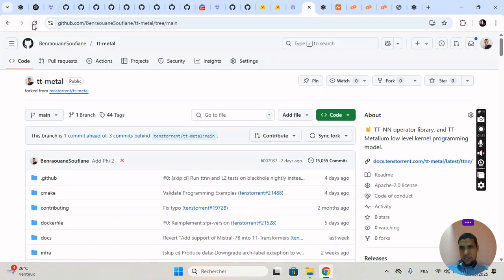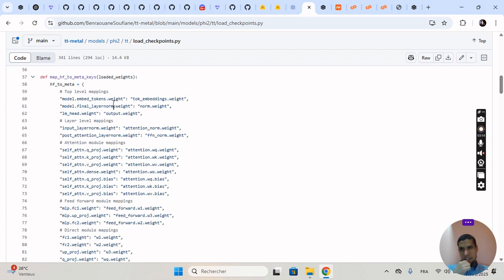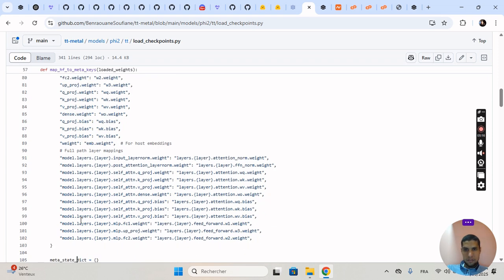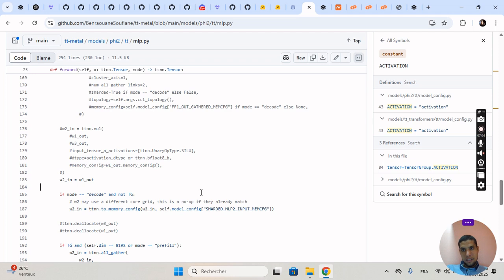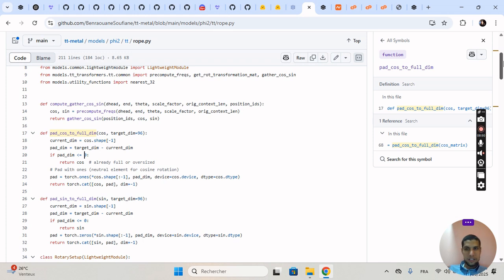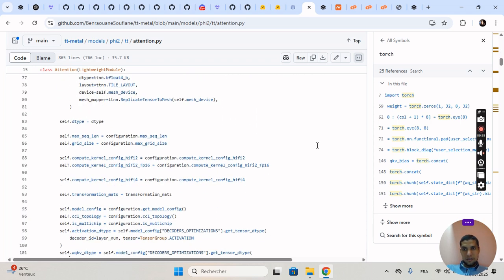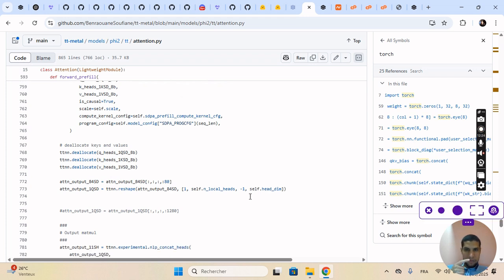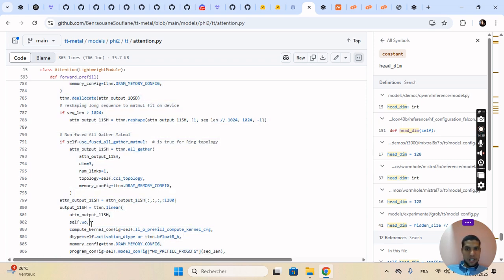Microsoft Phi 2 on Tenstorrent Wormhole (Koyeb Cloud)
Implimenting attention (rotary embedding & sdpa) & multi layer perception